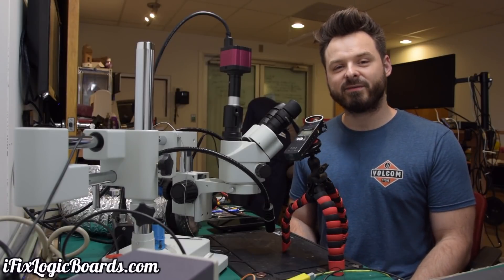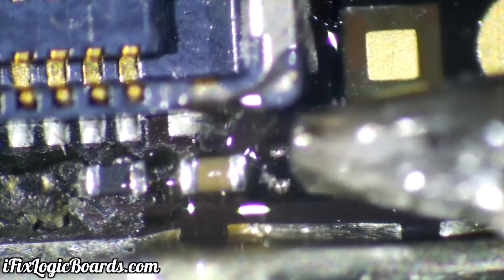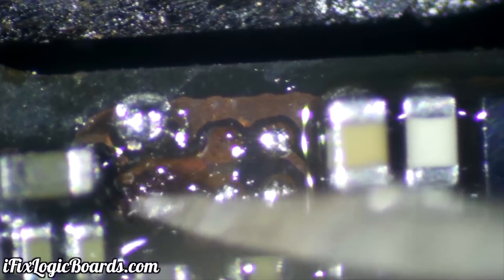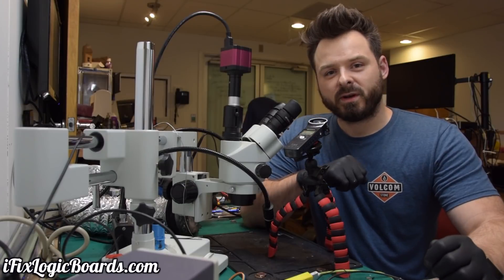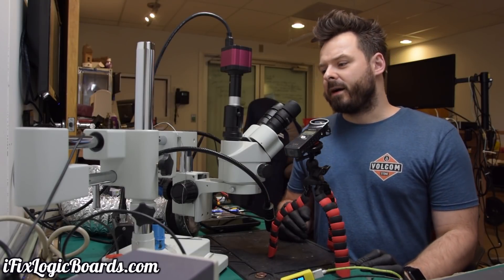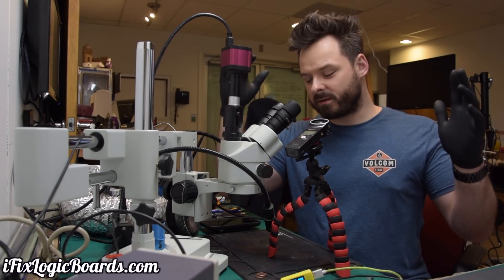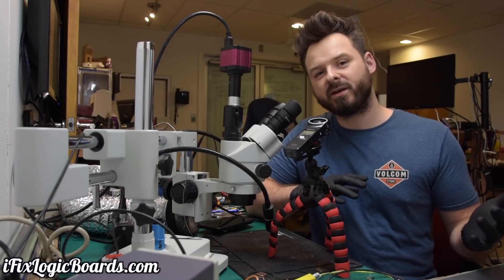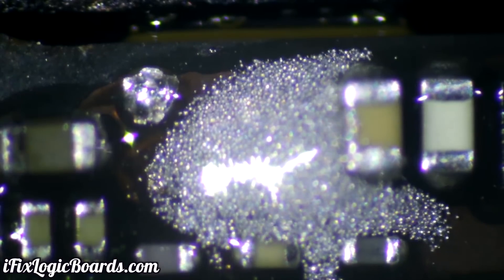iPhone 7 Plus camera not working logic board repair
Hello,

This time around, iPhone 7 Plus front and rear camera issue. And what I've been up to.

Side camera: Sony a6300
3D Stencil